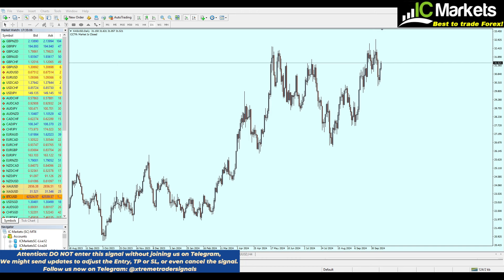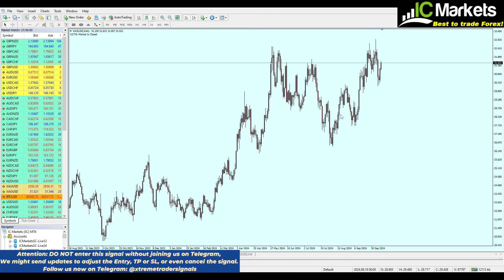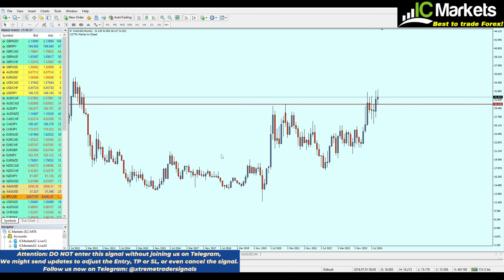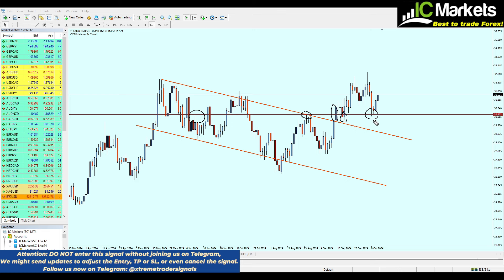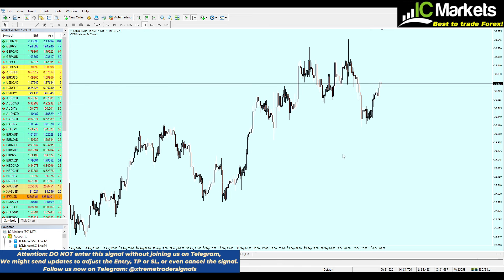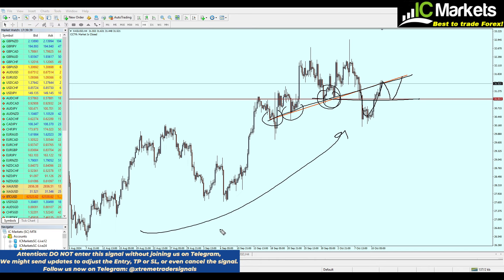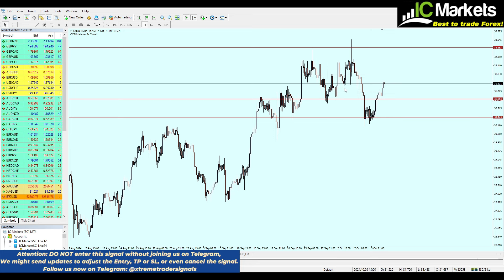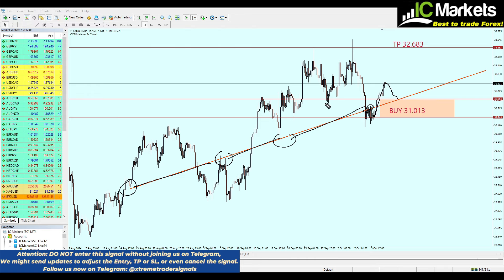🟢 Weekly SILVER XAGUSD Analysis 14 - 18 October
🟩🟩ICmarkets -Best Forex broker in the world with no minimum deposit!
✅Can't find your country in ICmarkets? NO worries! You can still enjoy same features with IC-Trading, Click here to open account: